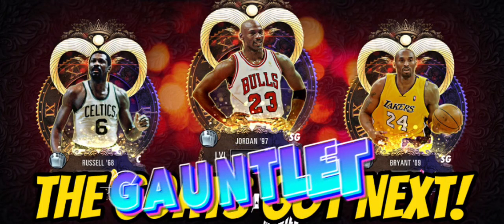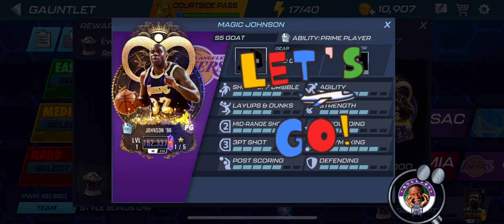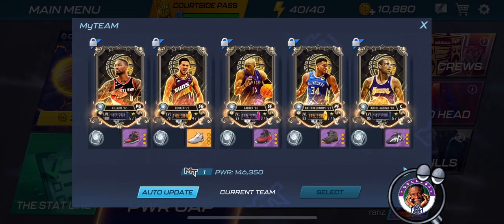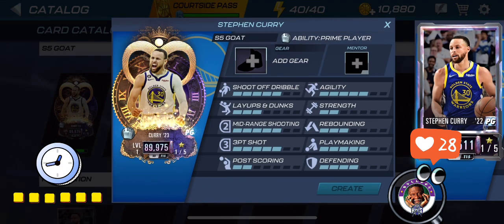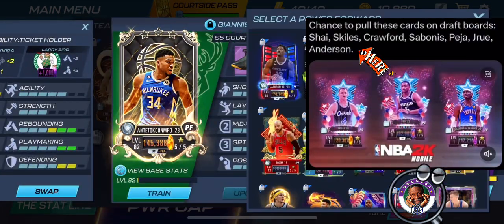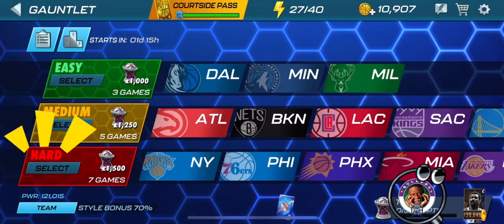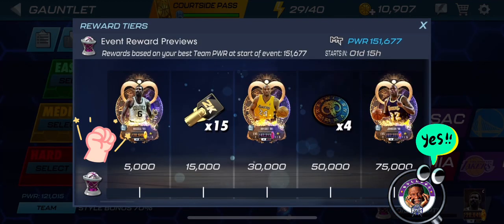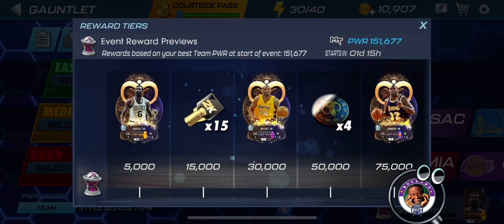[How to GET] FREE Goat Magic Johnson | NBA 2k Mobile Season 5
Pinoy B@llerz 🇵🇭 is a Youtube channel which offers video for NBA 2k Mobile Season 5

This video shows How to GET your FREE Goat Magic Johnson

👉 Follow me on NBA 2k Mobile